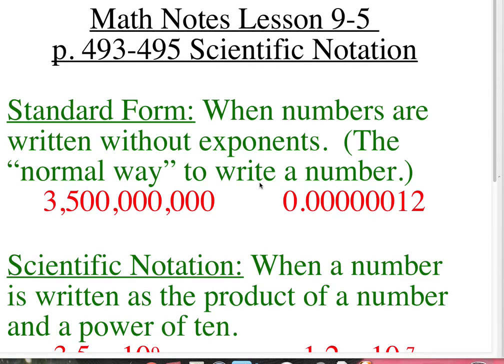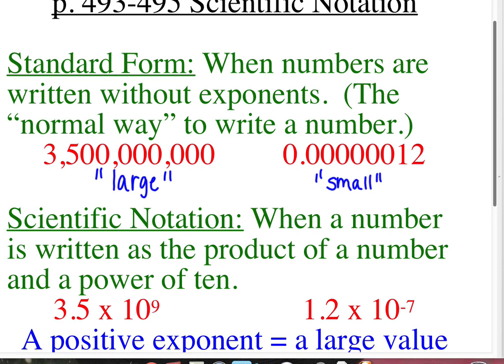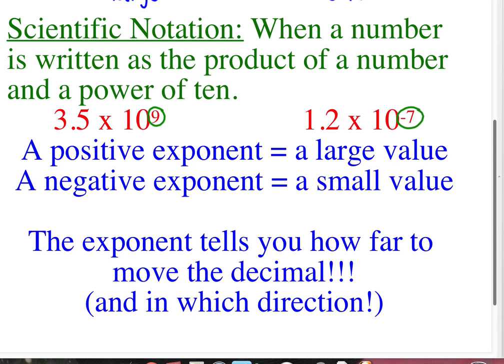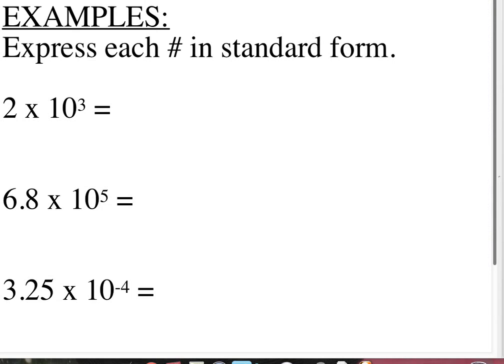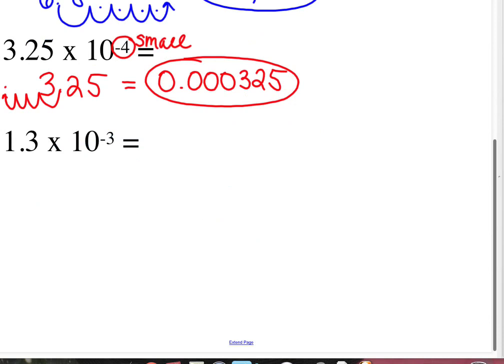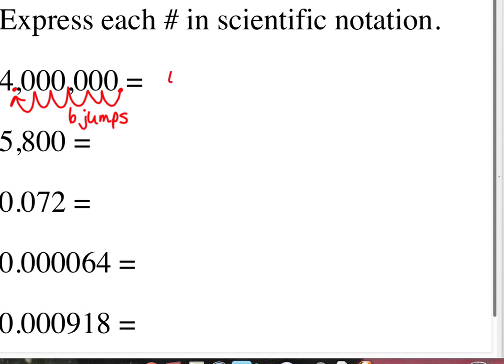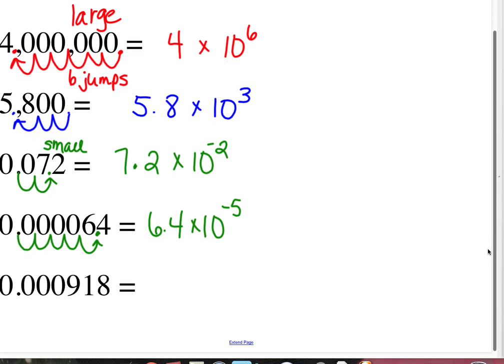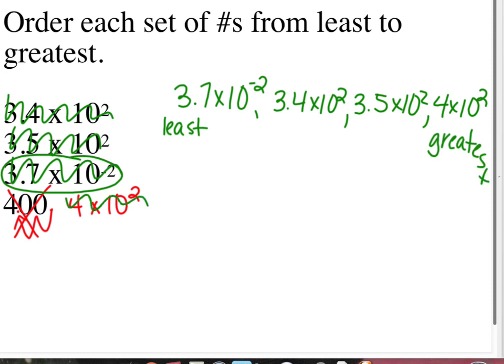Scientific Notation Video 9 5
For Thursday 9.14.17: Please watch this video lesson on "Scientific Notation." Take notes and pay attention to the exponent. it holds the key!